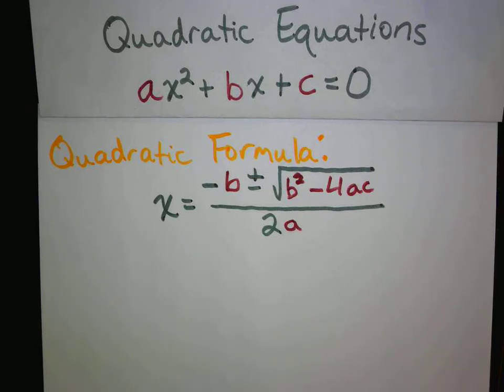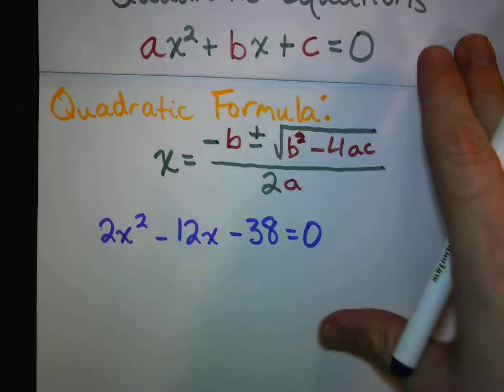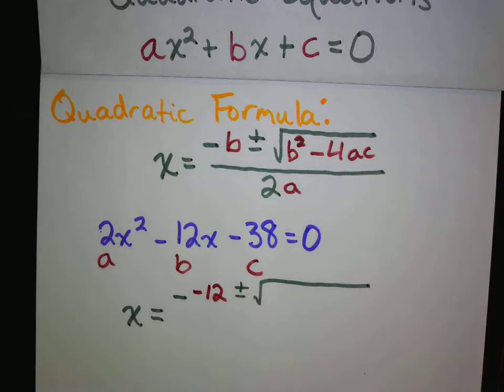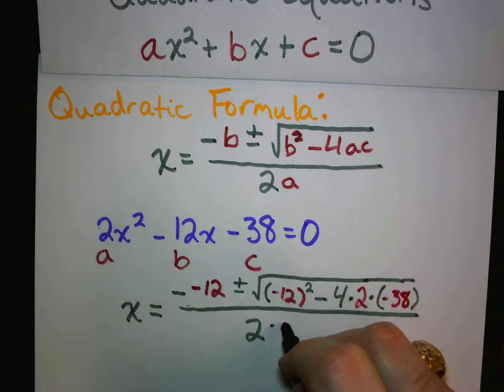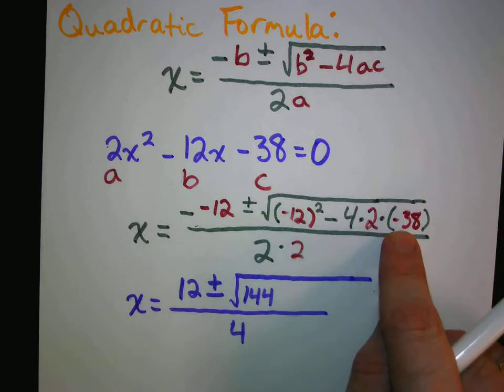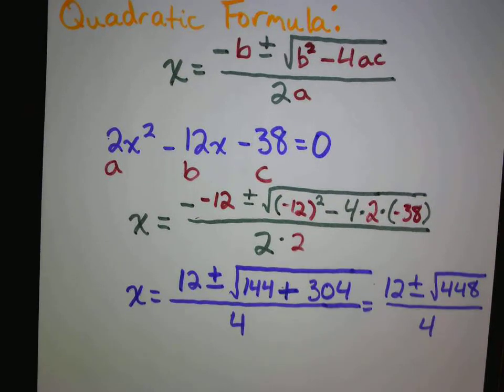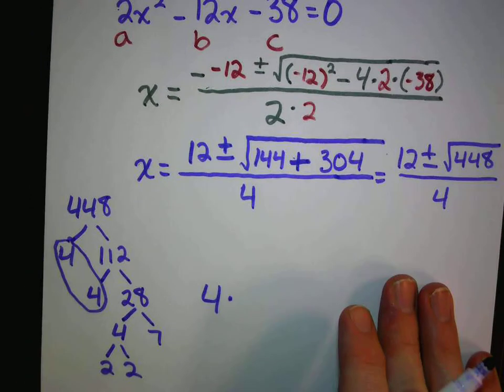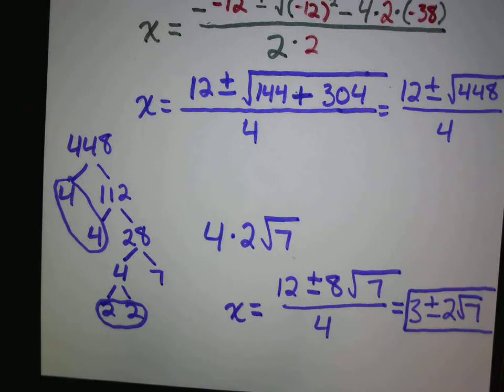Using the Quadratic Formula